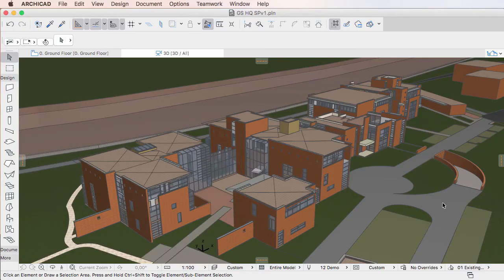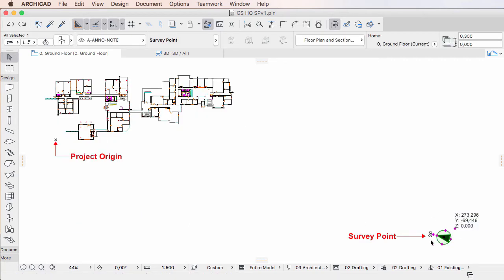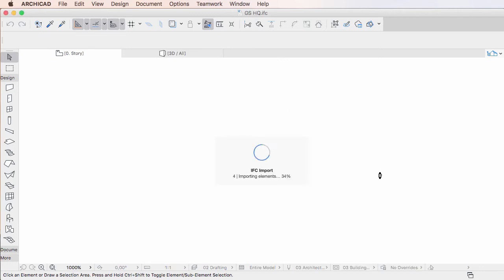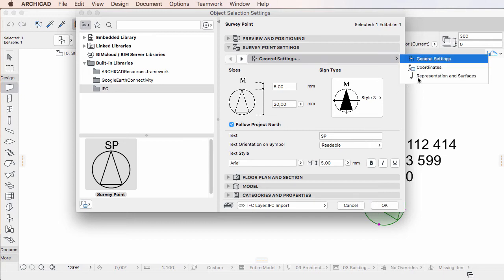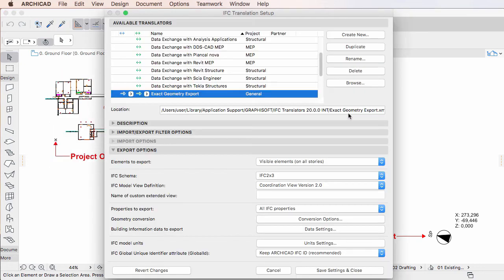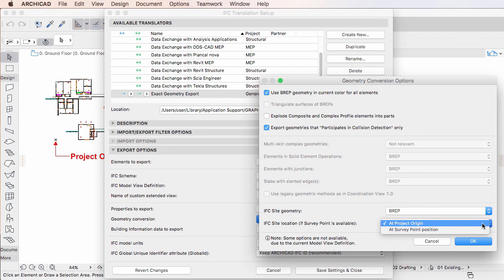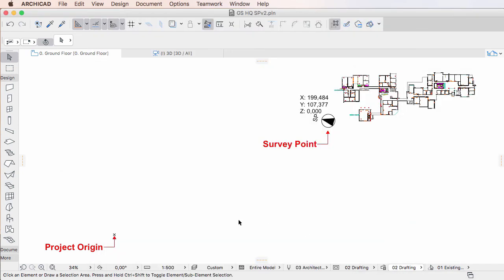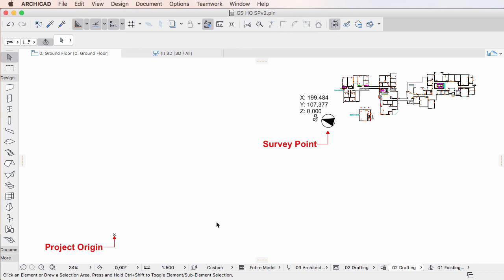IFC Project & Site Location Export Improvements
This video clip discusses the latest improvements related to Project and Site Location during IFC export and import in ARCHICAD 20.